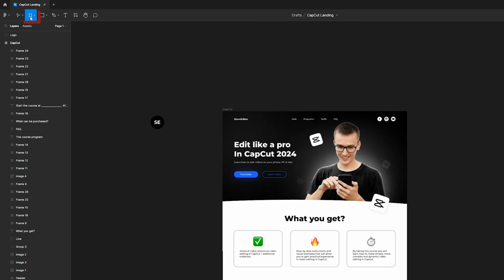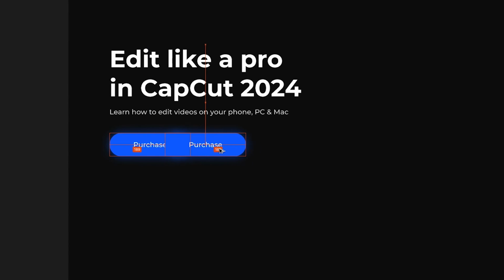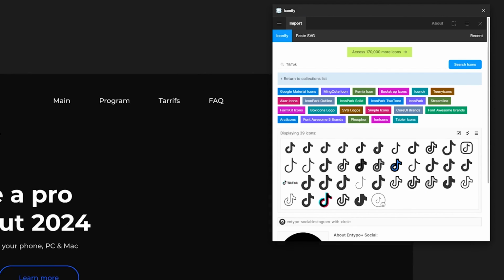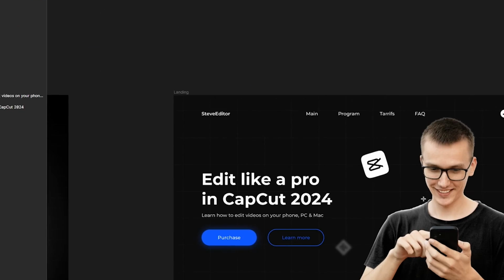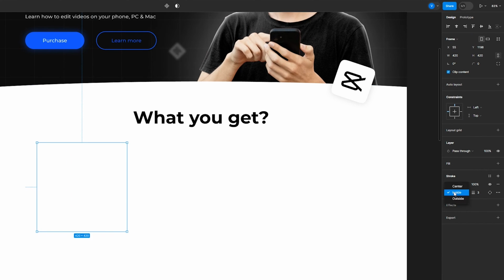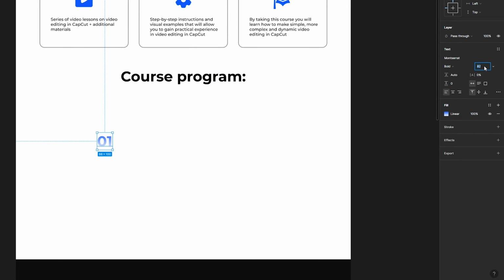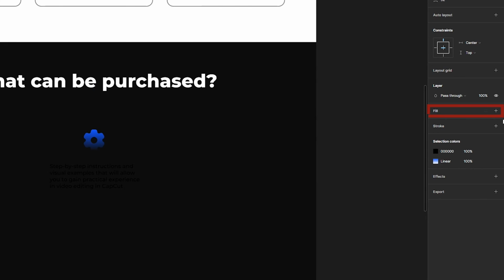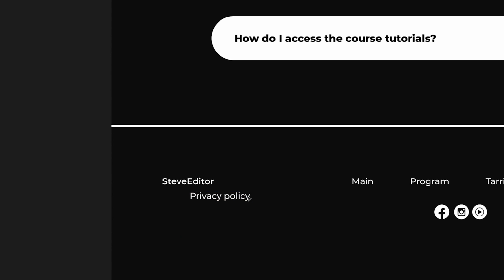Figma Tutorial for Beginners: Create a Website Design in 2024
In this video, you will see a step-by-step process for creating a website design in Figma. By repeating the same steps you'll get a similar design of a landing page.